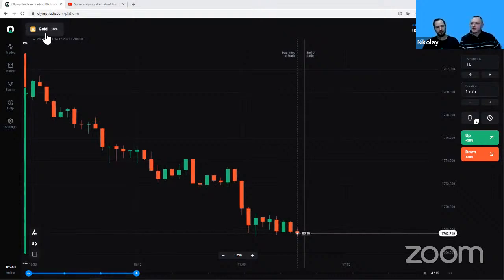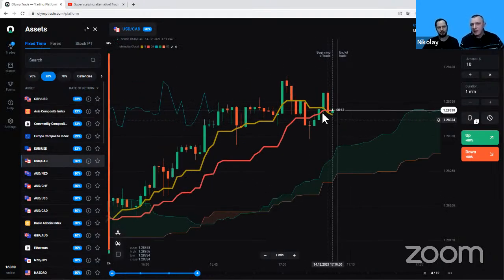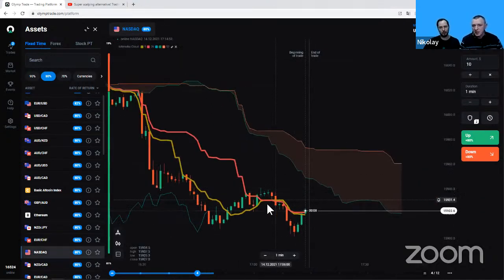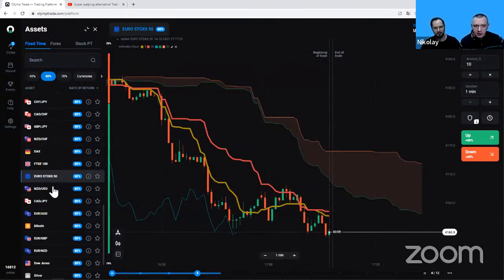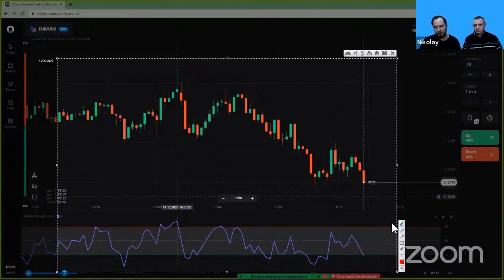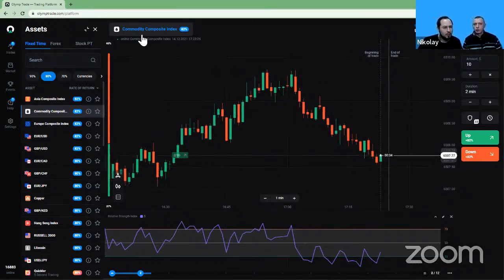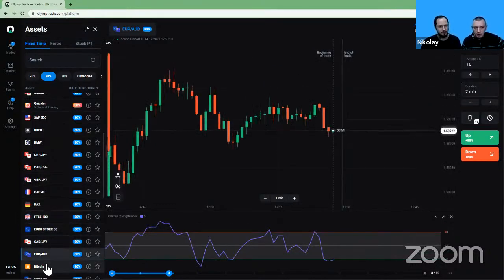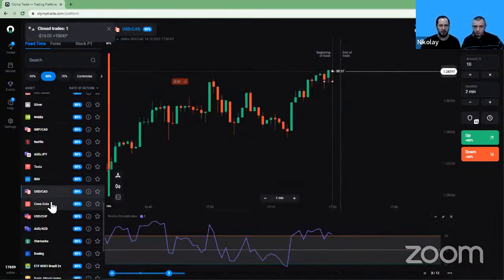Strategy Mix. Find yours to win!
Welcome traders! Today we are going to continue our challenge by showing you a strategy mix and trading according to a randomly chosen one! Relative Strength Law, Japanese Pearl, Japanese Trend or Reflection? Which one do you want to see in action? And which one you are going to trade with?

Time Stamps:
00:00 Intro
02:50 Challenge Game
08:15 Nick – Japanese Pearl
09:35 Nick – Trades
19:00 Time is UP!
20:14 Alex – Relative Strength Law
22:18 Alex – Trades
30:10 Who is the Winner?
31:42 Raffle
34:25 Outro